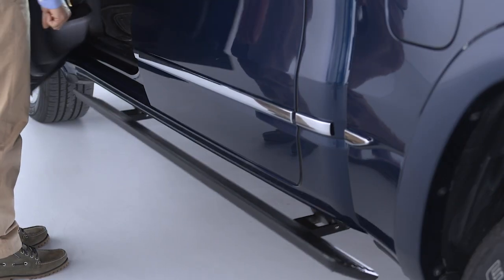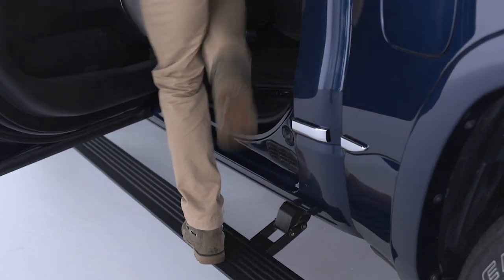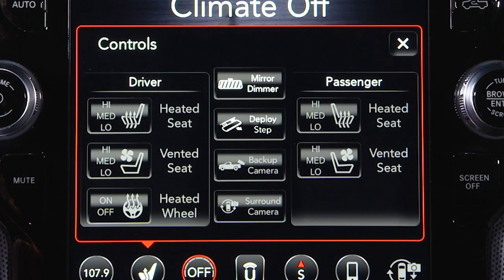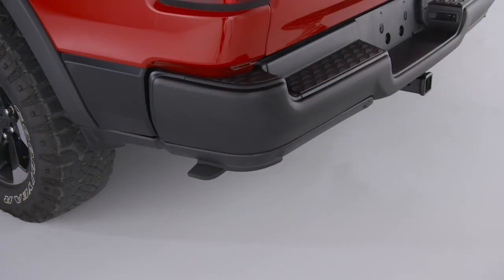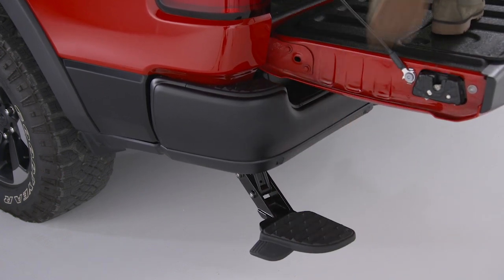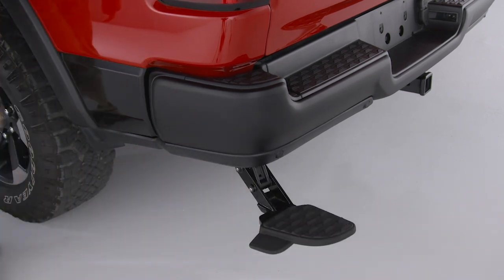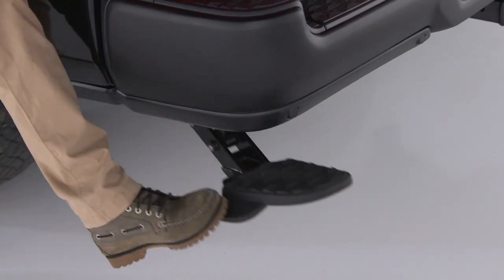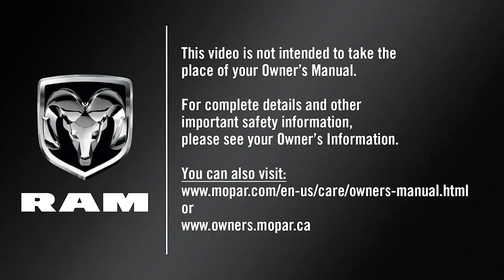Power Side Steps/Bed Step | How To | 2020 Ram 1500 DT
The power side steps on your 2020 Ram 1500 DT allow for easier entry and exit to and from the vehicle. The bed step allows for easier entry and exit to and from the pickup bed.

Transcript

[music playing]

If equipped, your Ram truck’s Power Side Steps will extend for easier entry and exit. In Auto Mode, the steps will deploy when either the driver’s or passenger’s side door is opened. In “Store” mode, the steps will stay in the retracted position. In either mode, the steps can be deployed… or retracted manually through the touchscreen.
The power side steps will retract automatically if vehicle speed exceeds 5 MPH or 8 km/h.

Your Ram truck may be equipped with an extendable bed step on the driver’s side of the rear bumper for easier entry and exit into the truck bed.

To extend the bed step, place your foot on the protruding foot tab located on the left edge of the bed step, and push toward the rear. A small amount of force will release the spring load, and extend the bed step out and away from the tailgate. The step will extend quickly, so stand in a position that will avoid contact with it as it extends.
To retract the step, use your foot to push it forward, and store it back under the bumper.